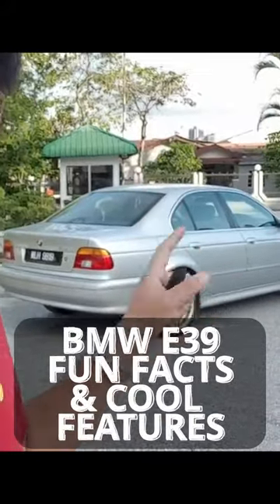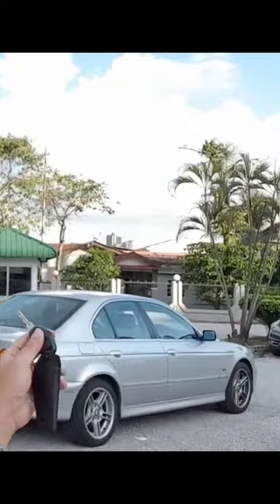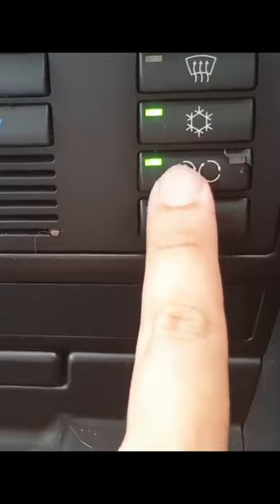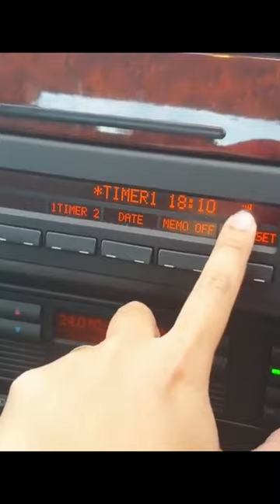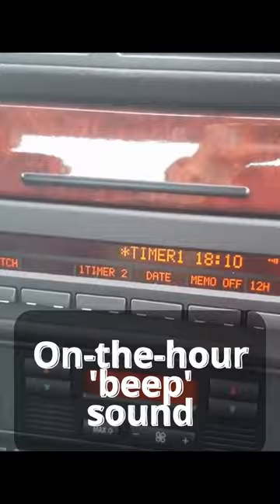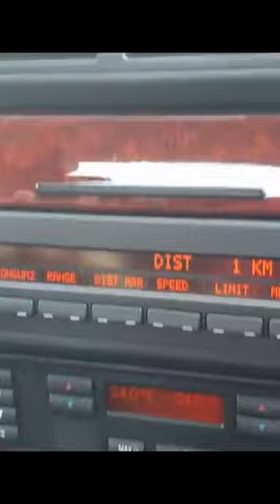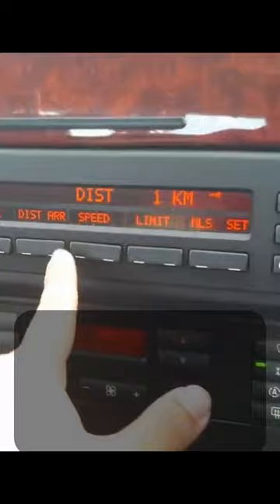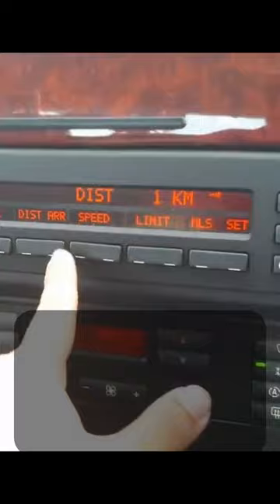BMW E39 Fun Facts & Cool Features!